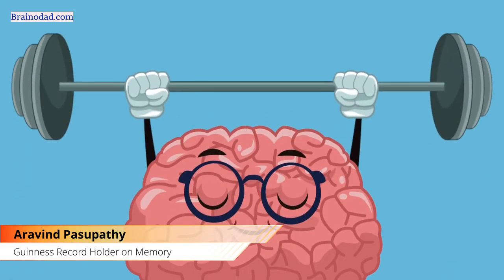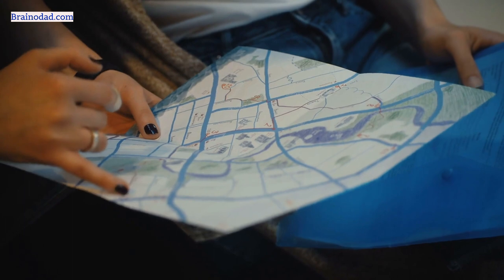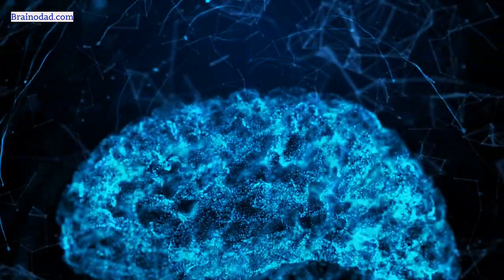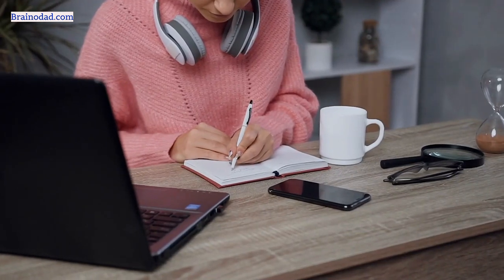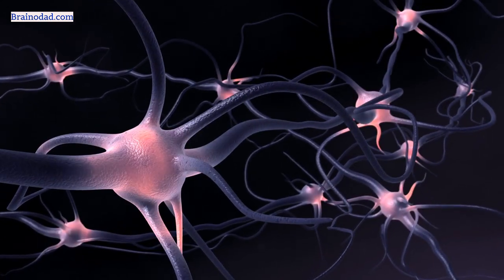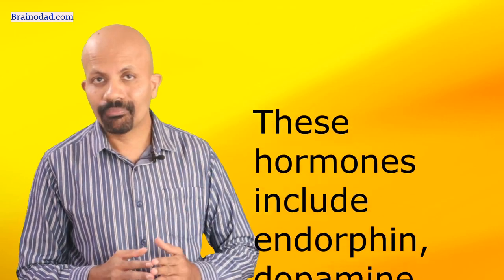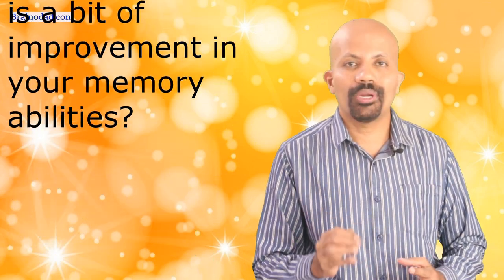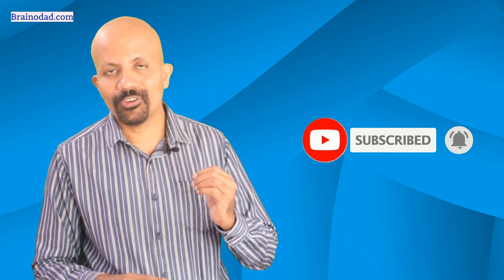5 Ways to Boost Your Memory, Focus and Mind Power | 5 Brain Exercises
How to strengthen your mind? In this video, you will learn five powerful ways to improve your brainpower with the help of brain exercises. Brain exercises are important because it helps to grow our neuron cells and strengthen the connection between different regions of our brain.

Our brain performs tremendous tasks related to memory and body functioning, and obviously gets tired, and needs rest. Have you ever observed that the day you don’t rest enough, you are likely to forget things? This might happen as your brain is exhausted, and is not capable of storing large amounts of data even if it’s straightforward to remember. Today, in the further video, I will share some tricks that will help you enhance your memory power, and give you a sharper mind.

This video has been uploaded by Aravind Pasupathy, a Study smart coach and a Guinness world record holder on recalling 270 numbers in one minute time.

Brain exercises
Brain activation exercises
5 brain exercises
Visualization and memory
Physical exercise for brain
Mind exercises
Mental exercises
Daily exercise for your mind
Mental gymnastics
Mind power
Memory power
Memory retention
Why you should strengthen your brain
Brain training
Brain gym benefits
Why your brain needs exercise
What is mental fitness
Aravind pasupathy
brainodad